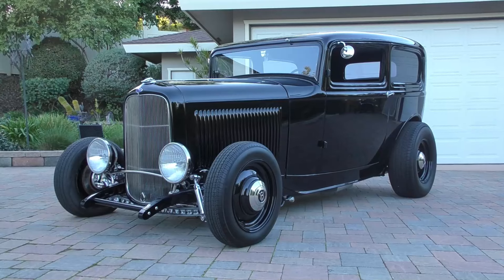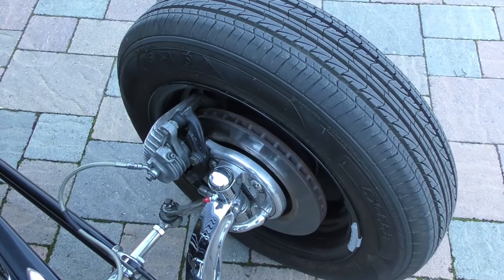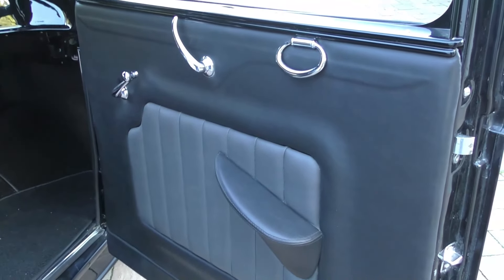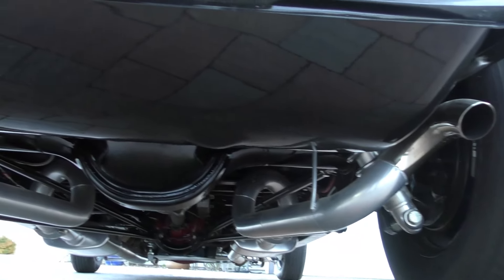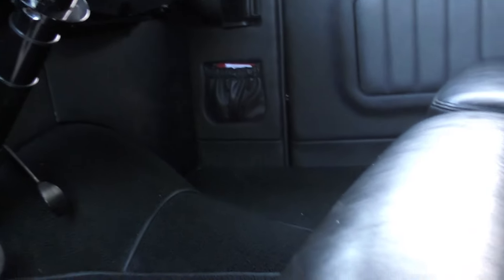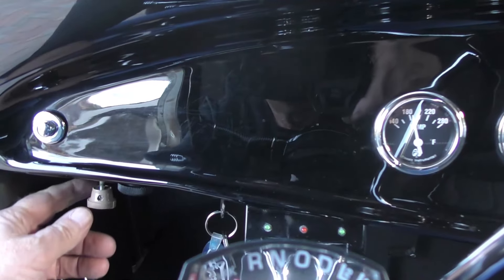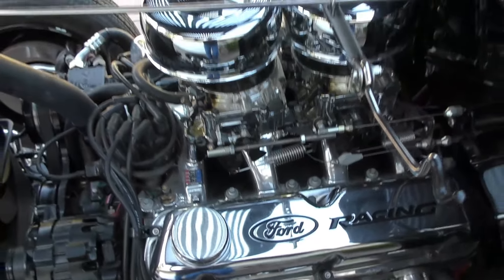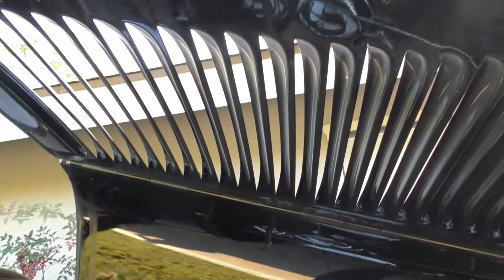1932 Ford Tudor Traditional Style Hot-Rod Ford Powered (Sold)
1932 Ford Tudor (Sold) Traditional Style Hot-Rod Ford Powered. Available only at Spuds Garage Online

Description

Wonderfully presented and ready to rumble, this traditionally styled Hi-Boy Hotrod brings it all together with it's sinister presence, perfect stance, original Deuce body, period-perfect modifications, host of options, healthy Ford horsepower and super-slick Euro-Black professional quality paint. Cruise ready and well sorted with no excuses. You will dig it, twist the key, rev-it up and let's go ;-)...

Please visit our narrated 11:45 minute narrated HD Video and detailed 96+ high resolution category specific photos.
Equipment

Exterior: Axalta-Dupont Cromax-Pro (Euro-Black) basecoat-clearcoat pure black toner, Ford body original steel/modified, 2.5” chop, 62-63 Chevy wagon roof panel insert, custom steel floors and firewall, Rootlieb 25 Henry Louver four-piece steel hood, Brookville steel grill shell & stainless insert, functional electric cowl vent, Bob Drake Head lights 1933-34 Ford Commercial reproduction, custom installed headlamp amber Front turn signals (they don’t show up until actuated), 1937 Ford Recessed LED Taillights, Wheel-Smith steel wheels (4.5x15F-8x16R), Diamond Back Classics blackwall smoothie radial tires (145/SR-15 F-265/70-16R), 32 Ford Bob Drake Center Caps & adapters...

Interior: Glide Engineering front 51/51 bucket seats adjustable, original 1932 Ford rear seat modified, custom black/charcoal vinyl seat upholstery & trim, Moon-Eyes gauges & left overhead tachometer, manual front windows new regulators & handles, fixed rear windows, early GM style steering column shift, resized 40 Ford steering wheel, Vintage Air Conditioning/Heat...

Power-Train: Ford 351 Windsor, 408 CI Stroker built by BluePrint Engines (engine-stand Dyno 420 HP/497 Ft-Lbs torque), aluminum cylinder heads, hydraulic roller cam, Edelbrock Endura-Shine RPM dual quad intake/500cfm carbs, MoonEyes Tea-Pot air cleaners with custom made offset adapters, Eddy Motorsports serpentine belt drive system, water pump, alternator, A/C pumps, Walker radiator, Cooling Components electric fan, GM 700R4 transmission, 9” Ford 3.25 ratio, Patriot block-hugger headers, 2.5” stainless steel mandrel bent exhaust, MagnaFlow mufflers (all CermaKrome coated)…

Chassis: Custom with American Stamping frame rails, frame shortened 3” rear, 14.5 gas tank moved forward 3”and down ľ” to clear the body, custom front/rear frame horns and spreader bars, So-Cal Speed Shop Front axle assembly, cross-steer Vega box, chrome 4” drop, drilled I-beam, Power Disc front brakes, Ford 9" axle 3.25 ratio, So-Cal Speed Shop rear ladder bars assembly, chrome adjustable coil over shocks, stabilizer bar, rear Power drum brakes, E-STOPP electric e-brake...